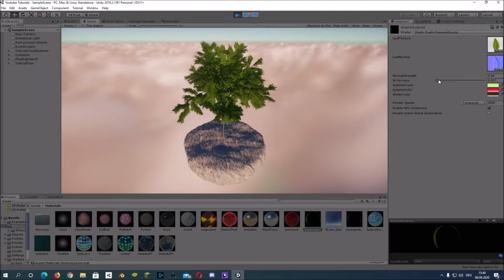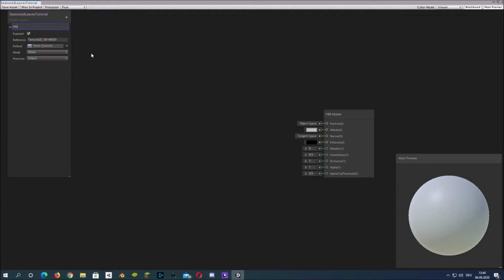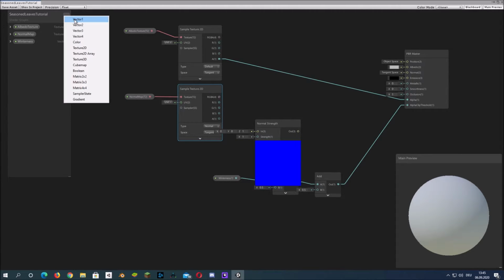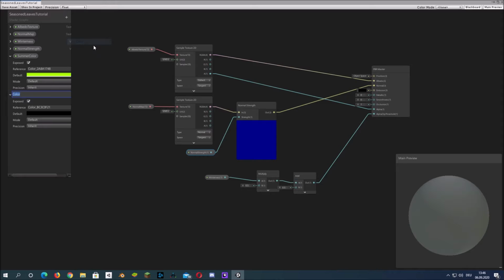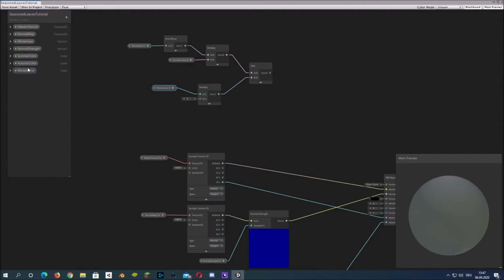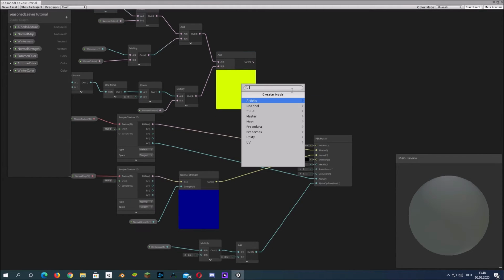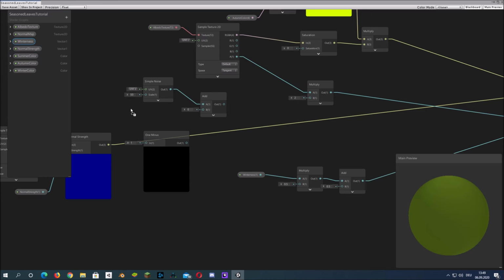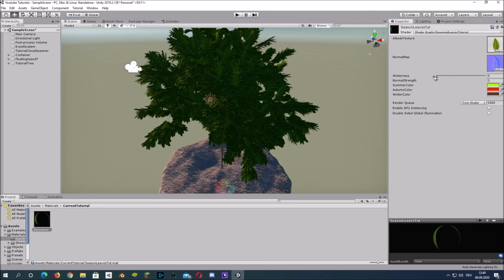Unity Vegetation Season Shader Tutorial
A Season Vegetation Shader Tutorial. Created in Shader Graph using Unity. The slider allows a fluid transition between the seasons, going from summer to winter.

Time stamps:
0:00 - Shader Showcase
0:24 - Adding Properties
1:24 - AlphaClipTreshhold
2:23 - Color Properties And Transition
5:12 - Transparency Fade-Out
6:10 - End Showcase

Unity Version: 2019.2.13f1 (using the LWRP / URP)